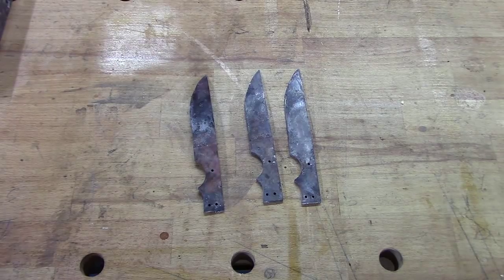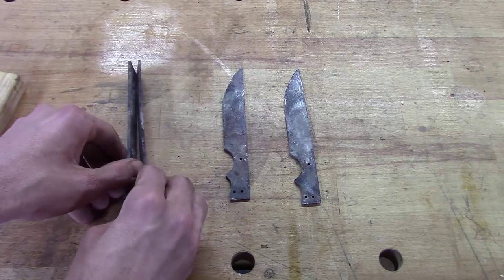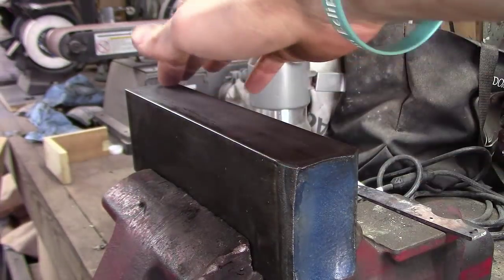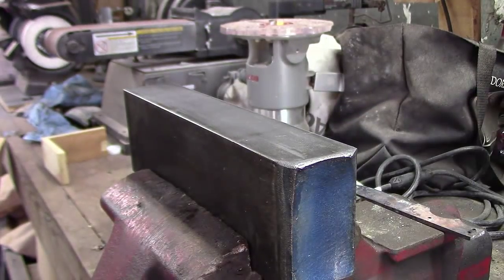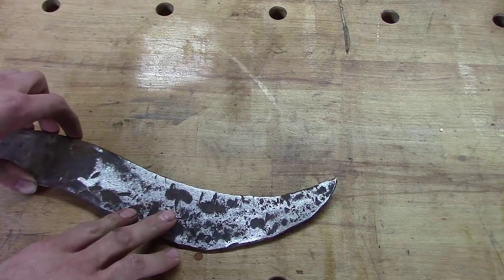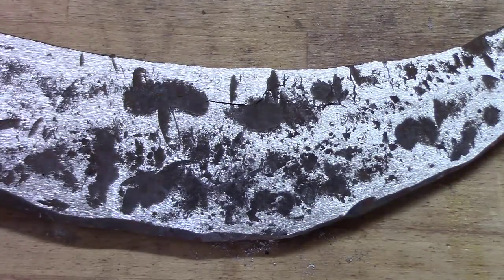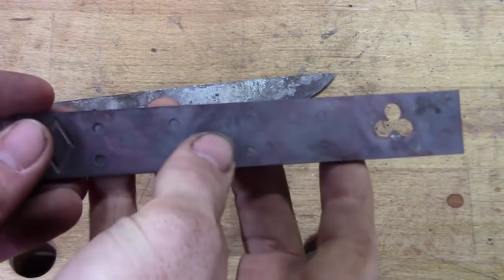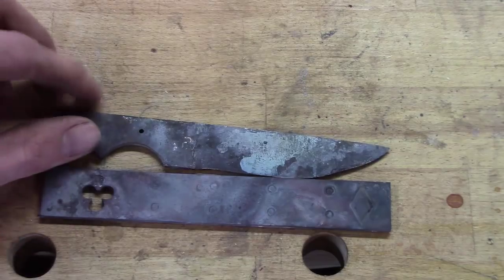Tips in metallurgy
Just a small look into the very big world of metal.

Showing how to re-forged a hardened piece of steel.  Spark test to show carbon content, and what happens when you mess up.